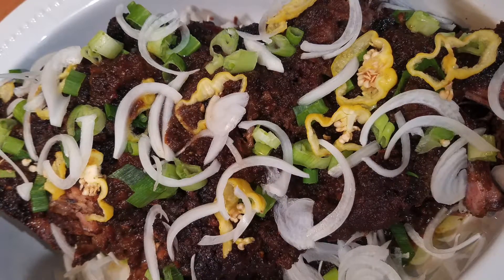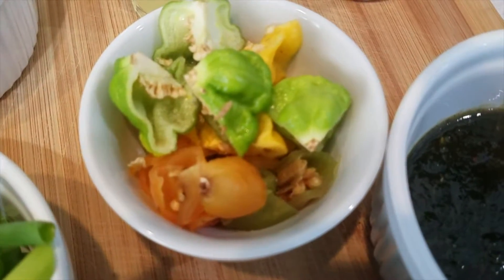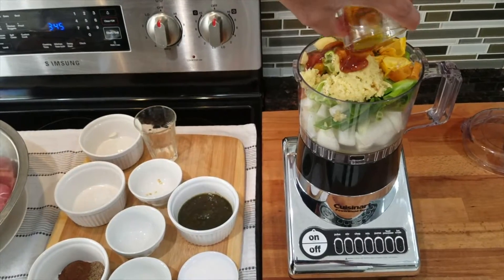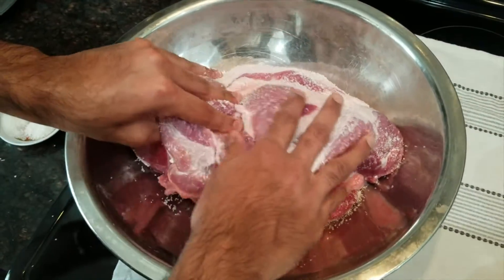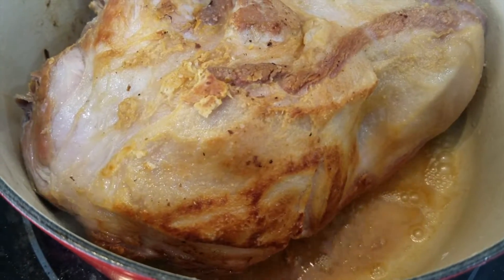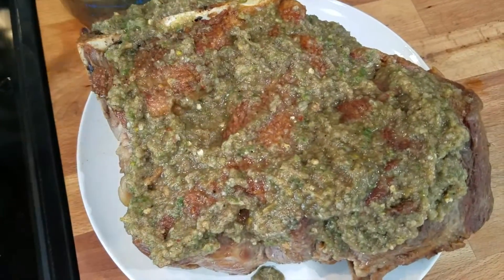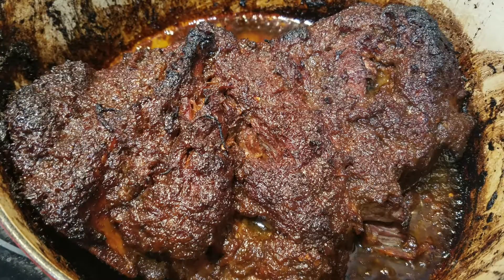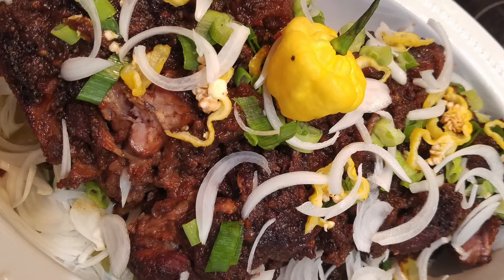Jerk Pork || Quick Jerk Pork- Episode 29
This Jerk Pork is a no fuss recipe because you do not need to marinate it. The seasoning is so flavorful that marinating isn't necessary. I bake mine until the meat is super tender and falling off of the bone, but if you wanted a little chew to your meat then of course you would cook it less. This is best served with some type of rice and beans; in this case I served it with coconut rice and peas.

Ingredients and Measurements:
6 lb. pork shoulder (pork butt)
salt to taste
2 small onions
5 scallions
2 pimento peppers
3-4 scotch bonnet peppers
1.5 lemons juiced
20 cloves of garlic
2 tbsp. grated ginger
1/4 cup green seasoning
3 tbsp. honey
1 tsp. black pepper
1 tsp. nutmeg
1/2 tsp. cinnamon
1 tsp. ground allspice
oil